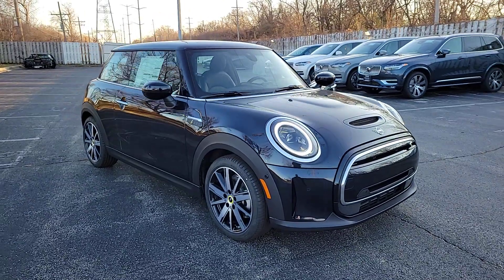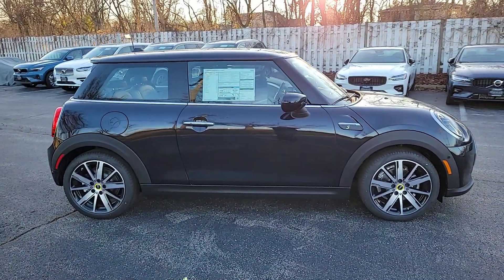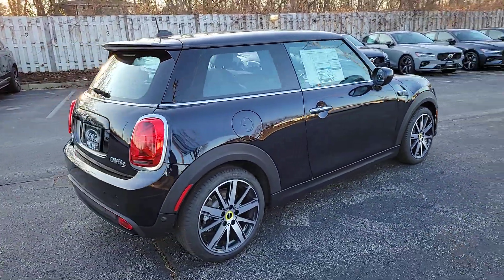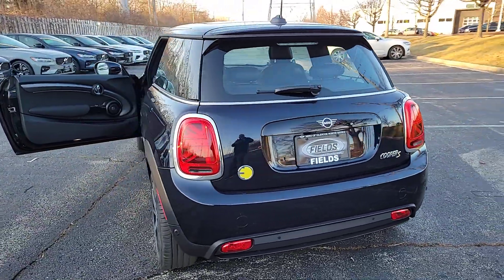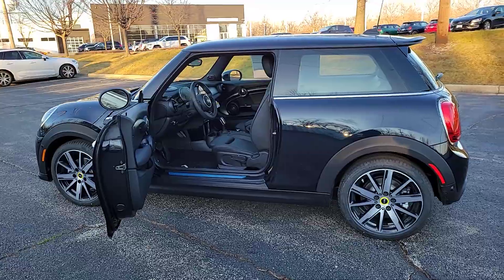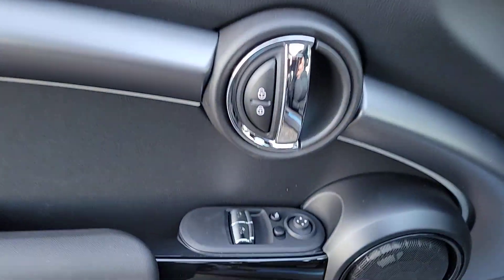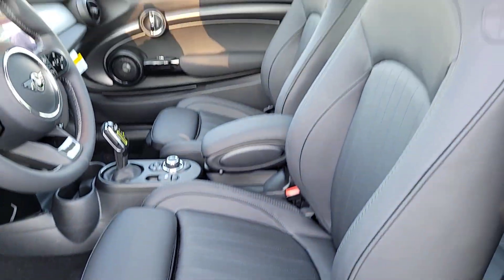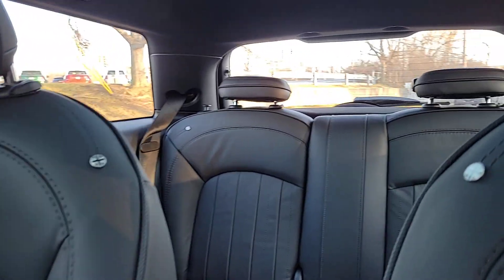2024 MINI Cooper_SE_Electric Iconic IL Lake Bluff, Chicago, Evanston, Northbrook, Glenview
New 2024 MINI Cooper_SE_Electric Iconic available at Mini of Glencoe located in 2100 Frontage Road, Glencoe, IL, 60022. Servicing the Lake Bluff, Chicago, Evanston, Northbrook, Glenview area.

Your next car could be the  2024  MINI Hardtop. This artfully Mini Cooper Hardtop delivers track-inspired handling, fun-loving retro styling, advanced safety features like automated emergency braking, and loads of personality. Driving it makes you smile from the inside out. These are just some of the great options this vehicle comes with: Heated Steering Wheel
, Pre-Collision System, Lane Departure Warning, Navigation System, Keyless Entry, Sun/Moonroof, Heated Mirrors, Fog Lamps, Satellite Radio, Premium Sound System. Rediscover the joy of driving  when you're at the wheel of this charismatic Mini Cooper Hardtop. Treat yourself to a road test today. Our staff will toss you the keys and give you an outstanding customer experience.